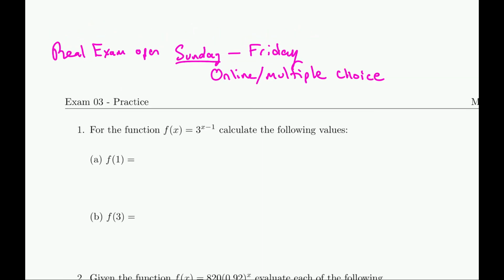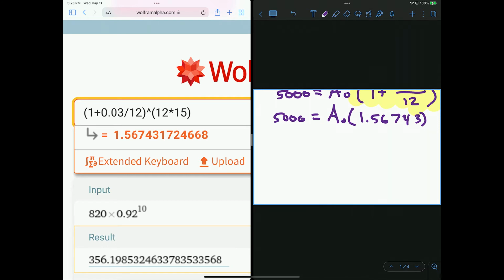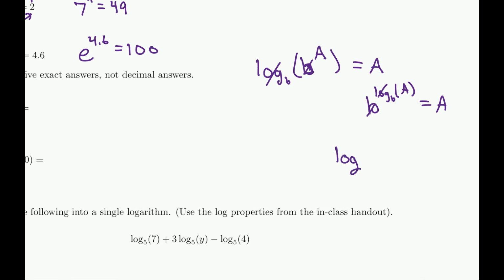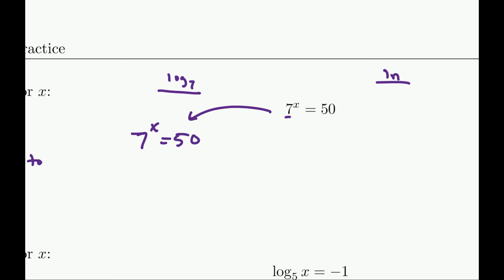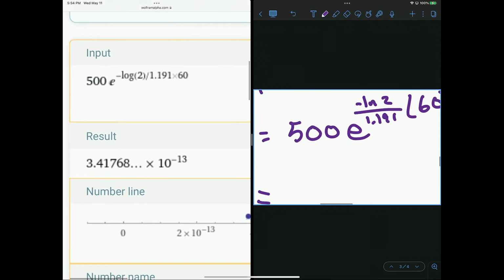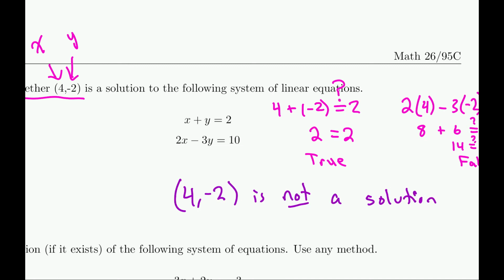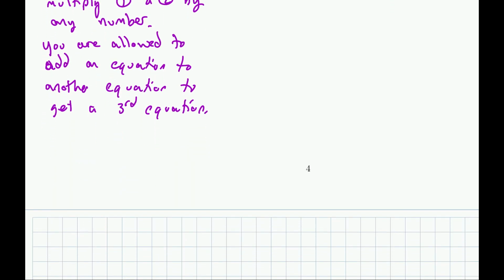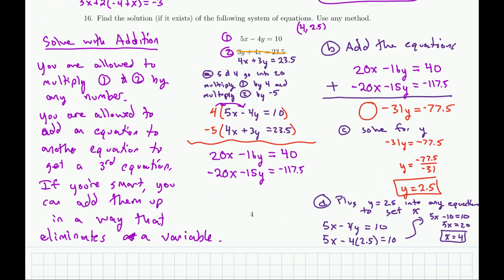Math 26 Practice Exam 03 Solutions